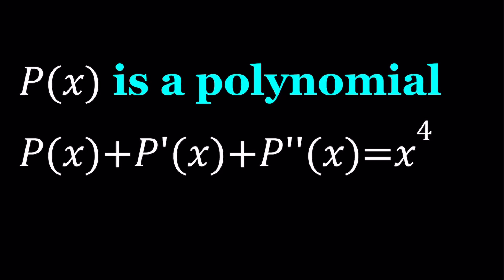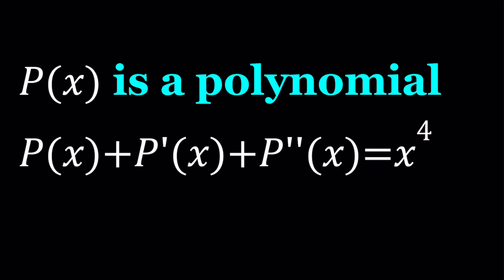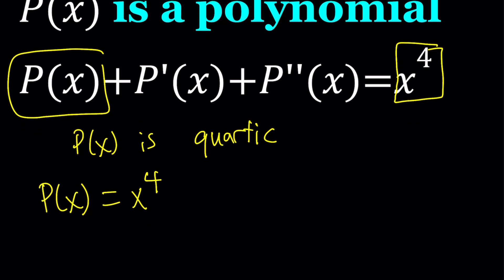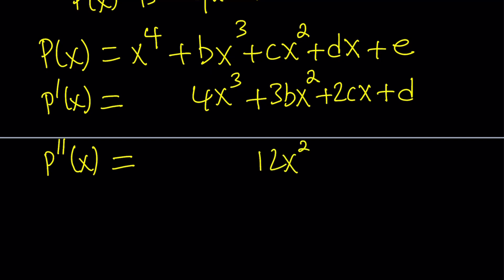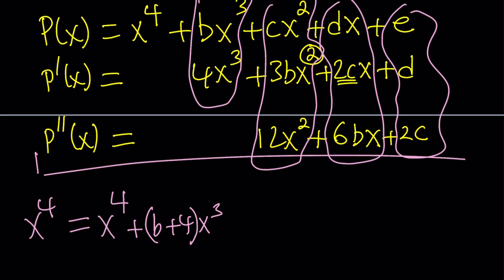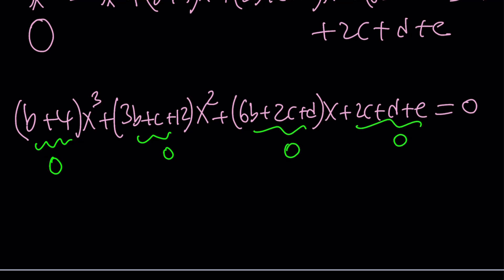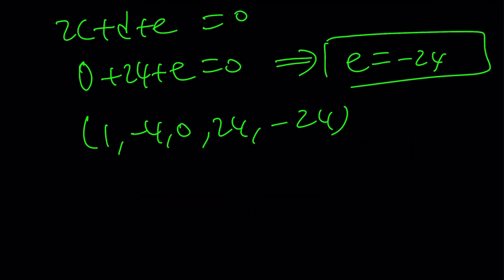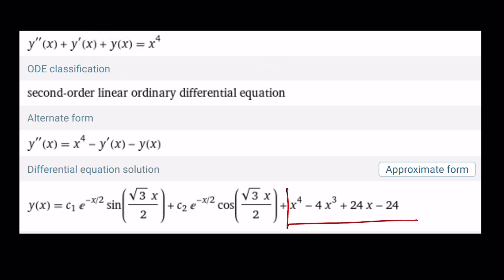A Polynomial and Its Derivatives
via @YouTube @Apple @Desmos @NotabilityApp @googledocs @canva
P(x)+P'(x)+P''(x)=x^4